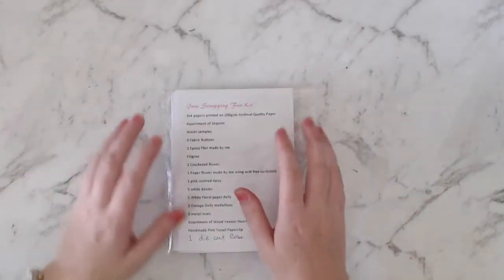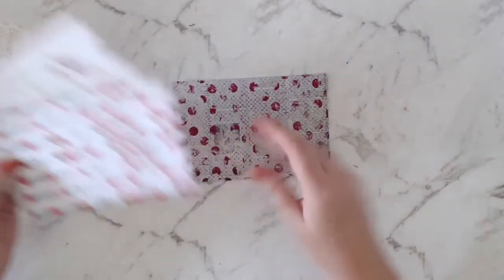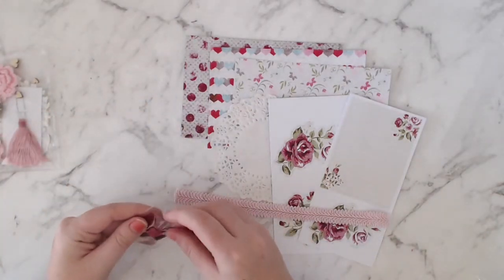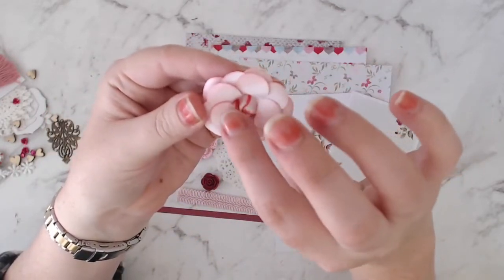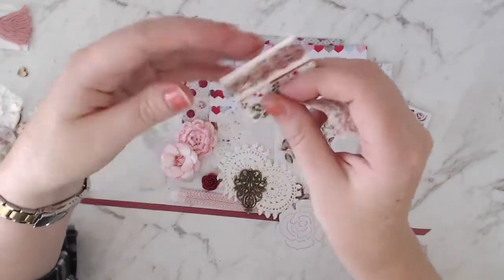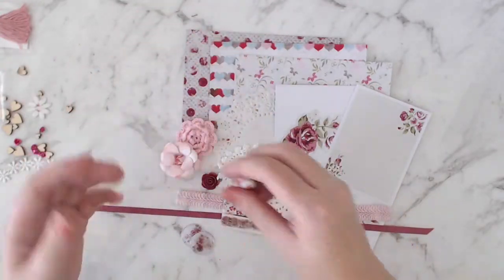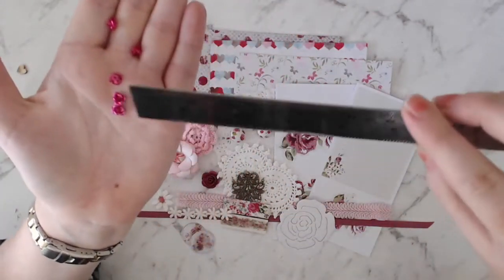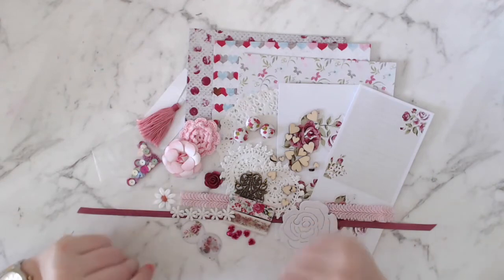Scrapping Fun Kits ~ June kit unboxing